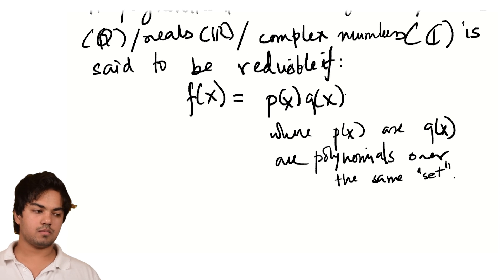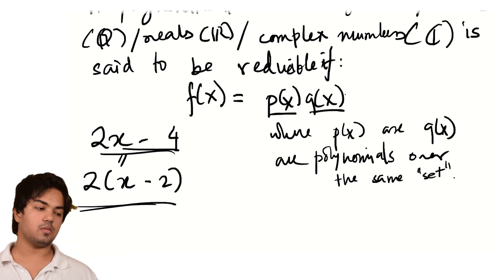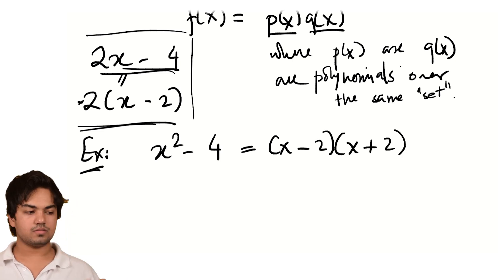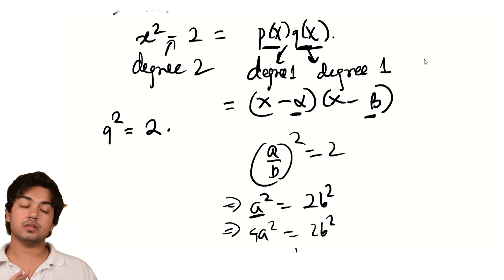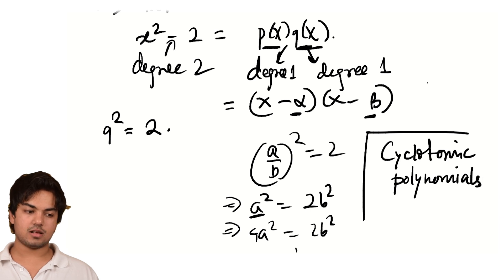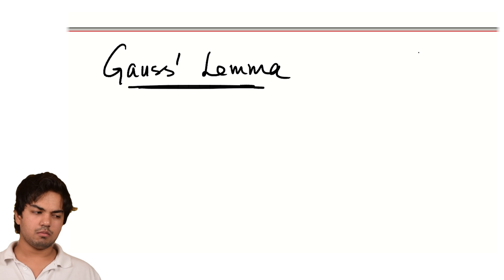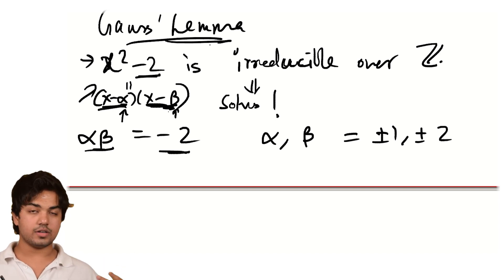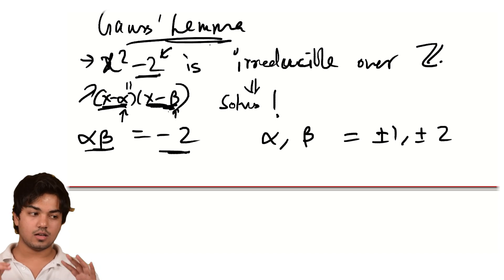Gauss Lemma | Irreducibility of Polynomials | Cheenta | Rajdeep